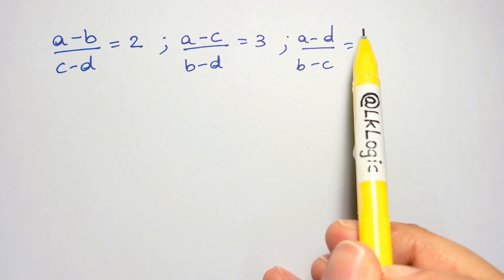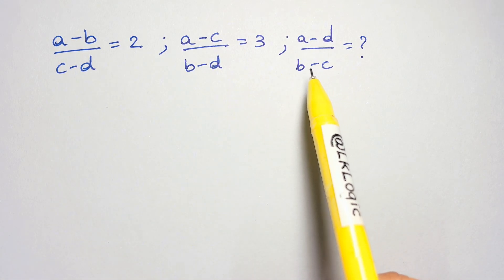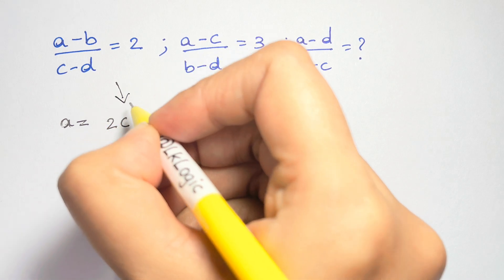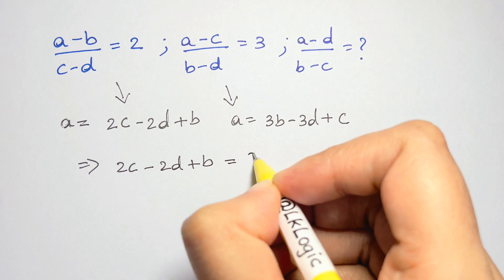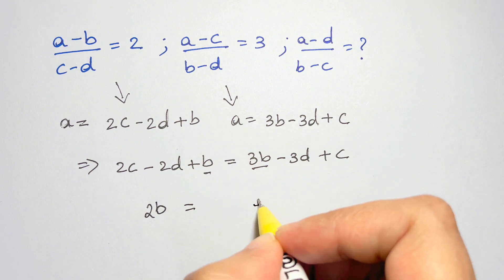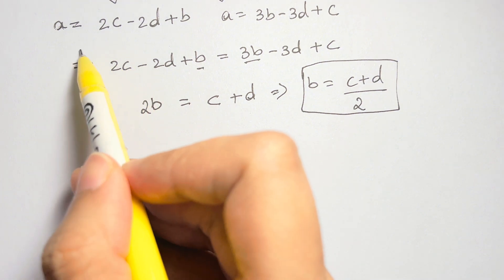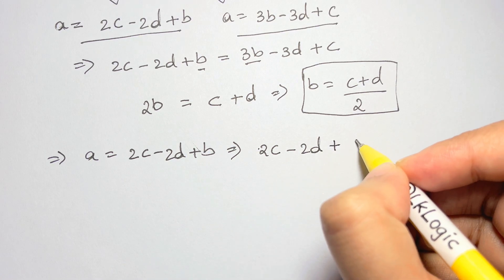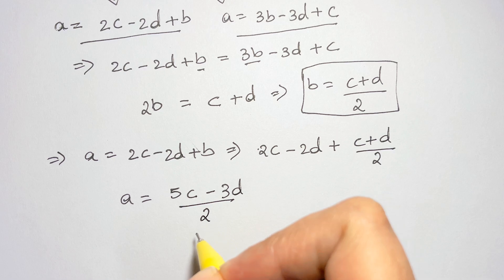Chiba, Japan | Nice Math Olympiad Question